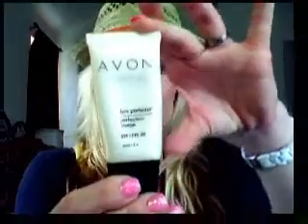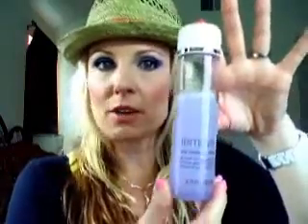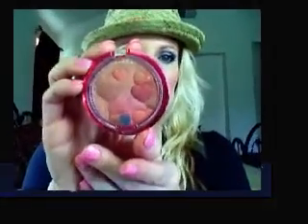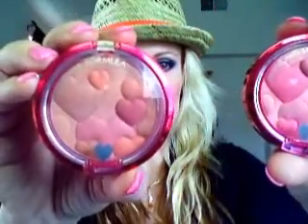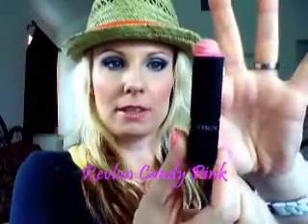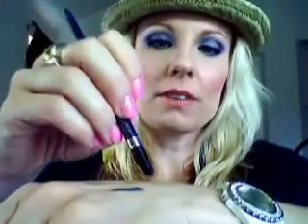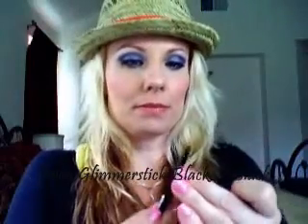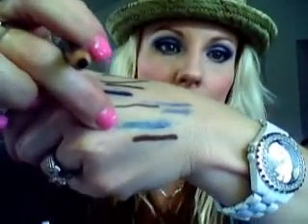Makeup & Product Review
My review on makeup & products I have used. I always give an honest opinion of my experience with each product. I find that a lot of products are formulated for most skin types but definitely not all.

My skin type: combination with fine lines & dark under eye circles

Product lines mentioned:

Avon
Bonnie Bell
Elf
Rimmel
Mac
Milani
NYC
Revlon
Sonia Kashuk